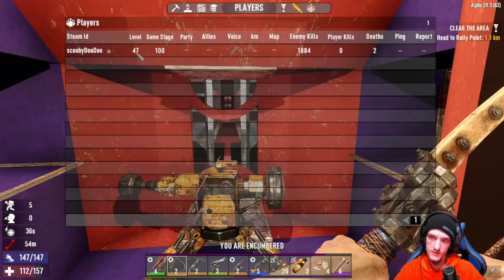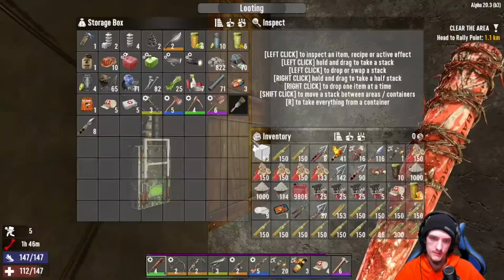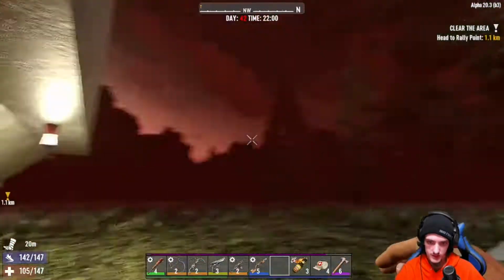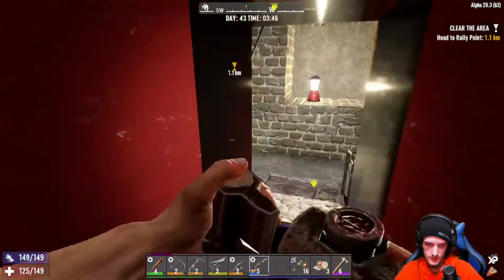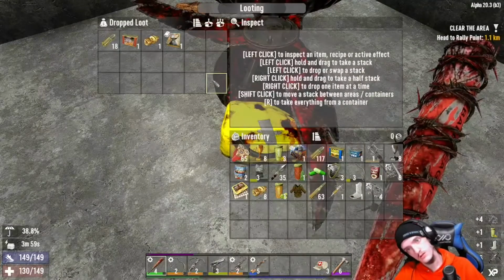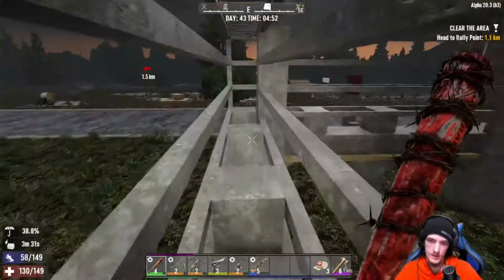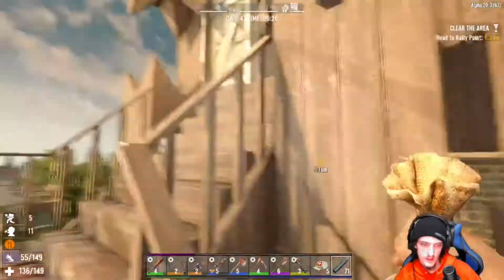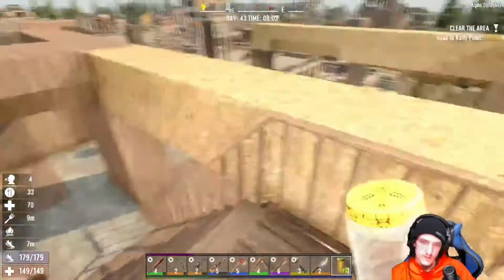7 Day to Die\Episode-17\ DID IT HOLD UP ?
7 Day to Die
-Episode-17
-DID IT HOLD UP ?

7 Days to Die is an open-world game that is a unique combination of first person shooter, survival horror, tower defense, and role-playing games. Play the definitive zombie survival sandbox RPG that came first. Navezgane awaits!

-Hope you enjoy thank you and HAVE A GOOD DAY.